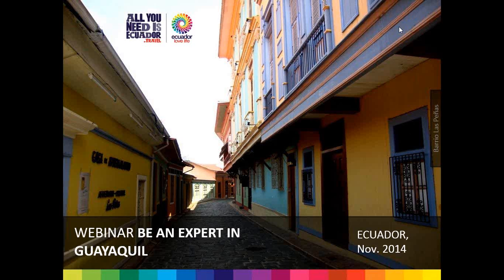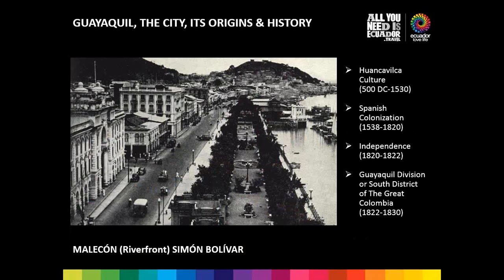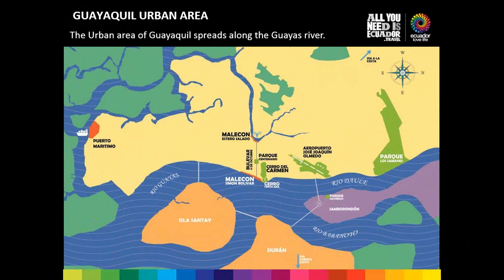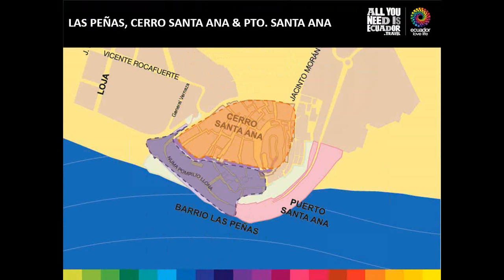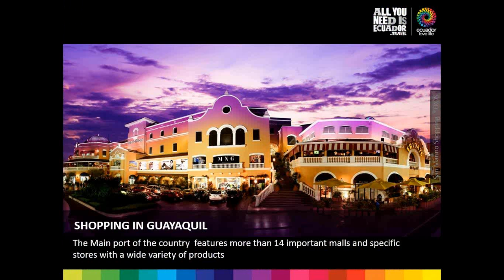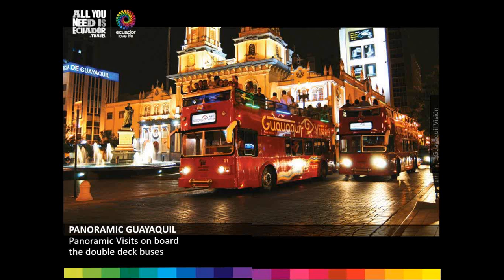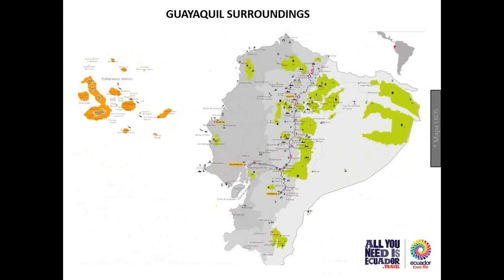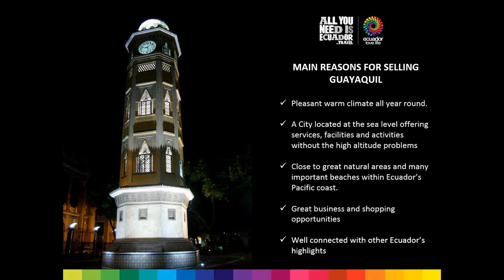Be an EXPERT on Guayaquil (English)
Webinar given for travel agents on the vibrant city of Guayaquil.